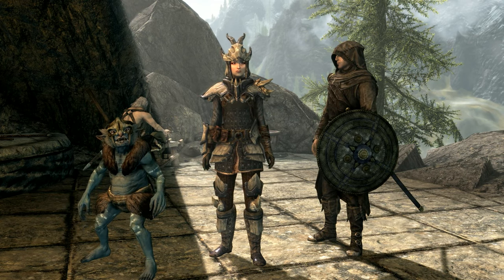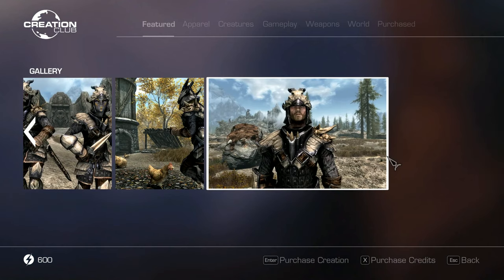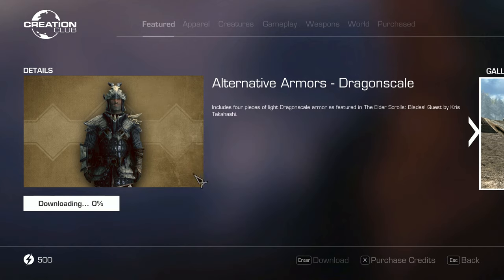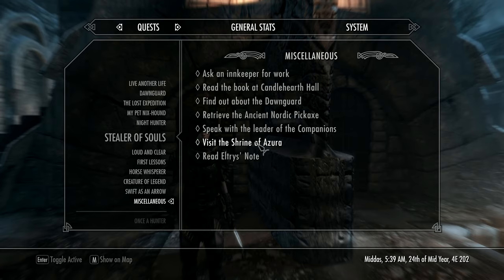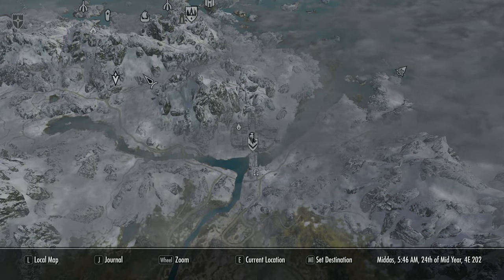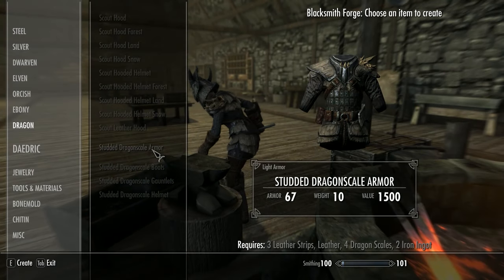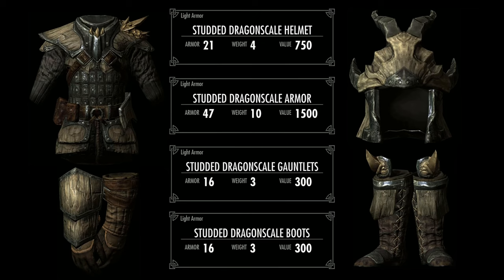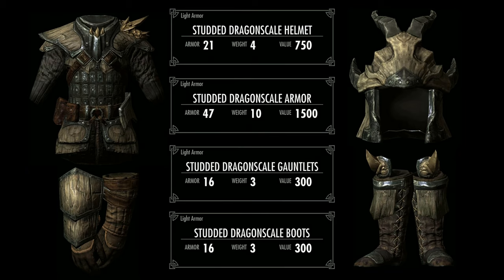Skyrim Creation Club Dragonscale Armour To Buy Or Not To Buy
Skyrim Creation Club Dragonscale Armour To Buy Or Not To Buy, Bethesda have just dropped three new light armour mods, in this video, we'll be taking a look at the Dragonscale Armour. Enjoy

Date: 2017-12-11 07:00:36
UTCWale